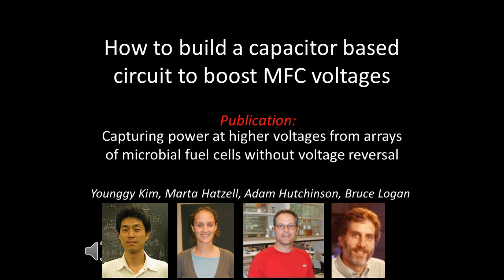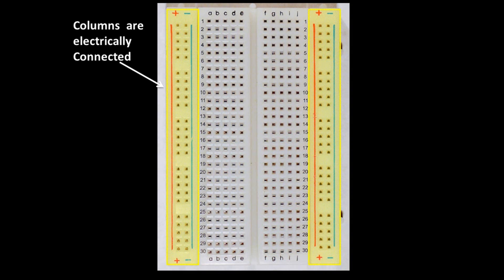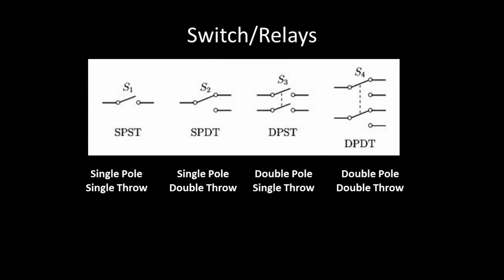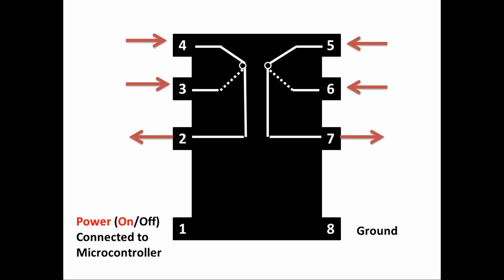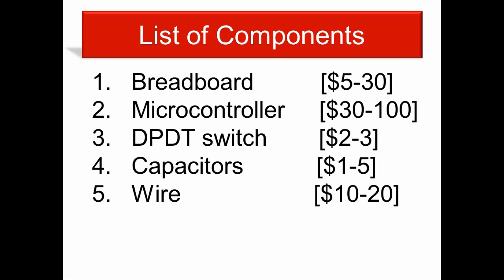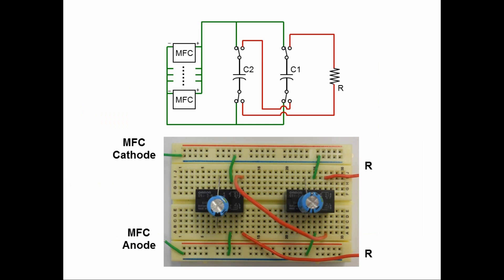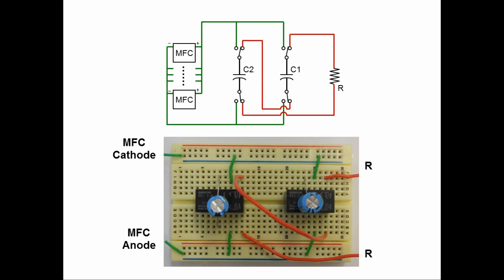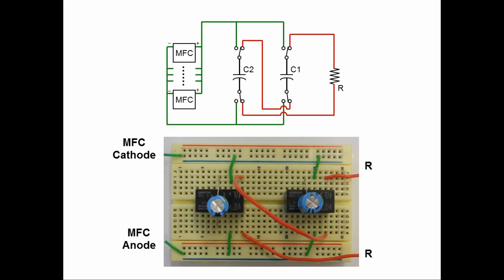Connecting MFCs using a capacitor circuit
This video describes how to build a capacitor-based circuit that can boost voltages obtained from microbial fuel cells (MFCs) aligned in a parallel configuration. By alternating charging of capacitors in parallel, and discharging the capacitors in series, voltages comparable to serially connected MFCs is obtained without voltage reversal. All the materials you need to build this circuit are described (based on a publication by Kim, Hatzell, Hutchinson and Logan in Energy & Environmental Science (2011, 4, 4662).